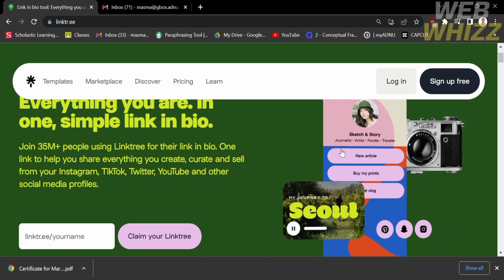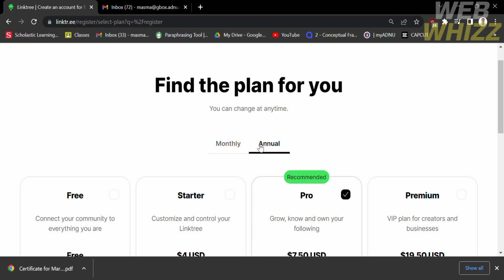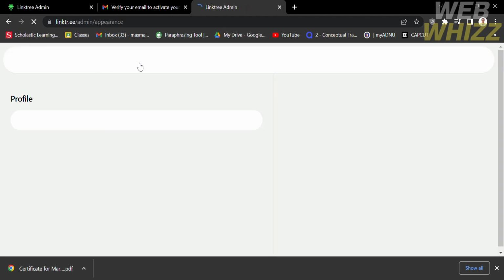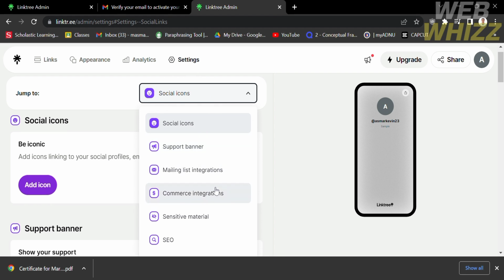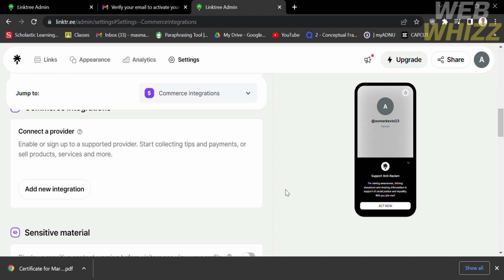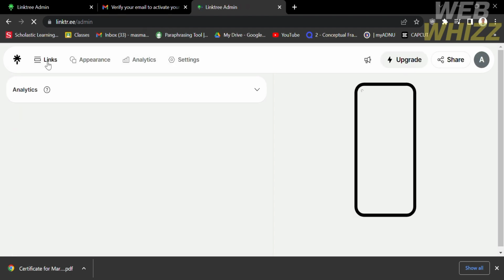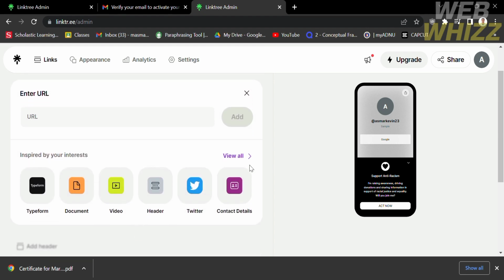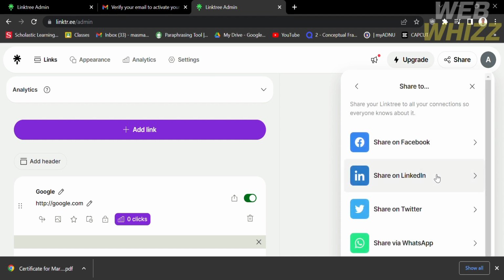How to Create Landing Page in Linktree (2026)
How to Create Landing Page in Linktree